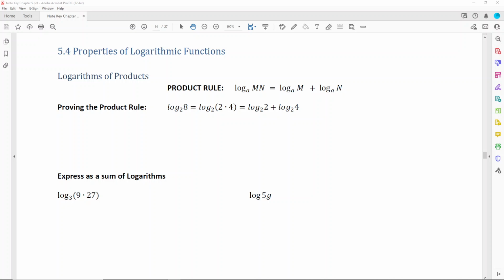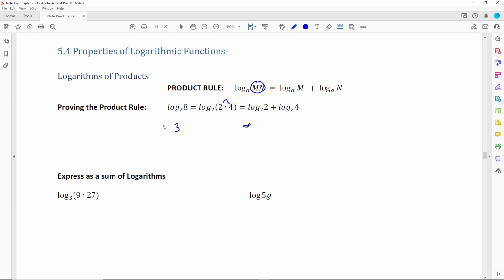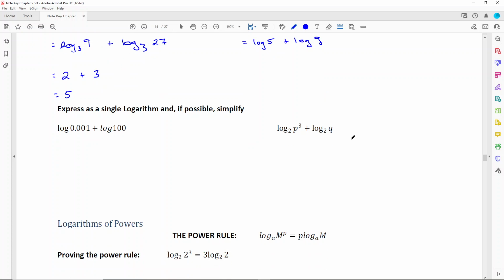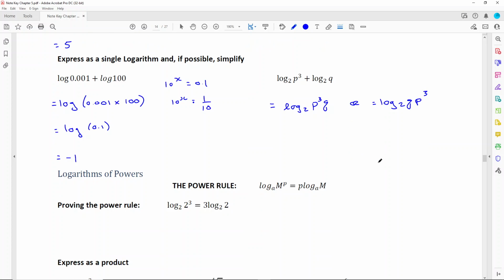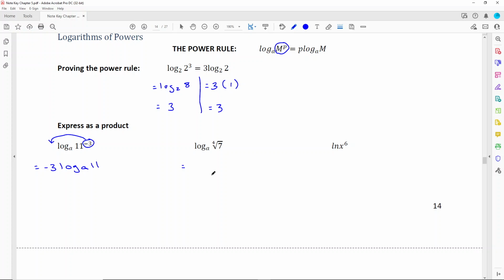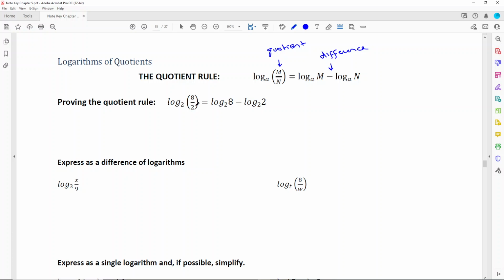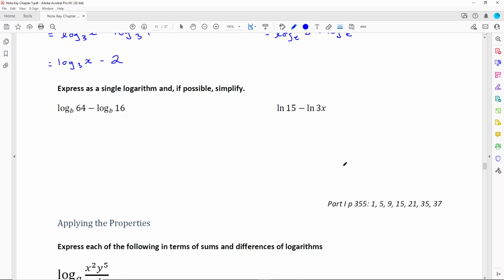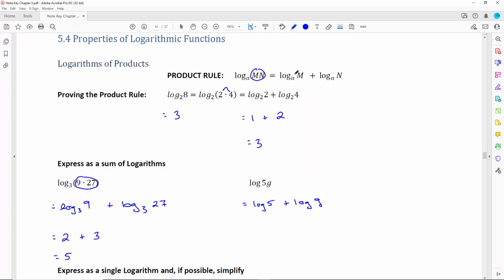5.4 Part I Properties of Logarithms